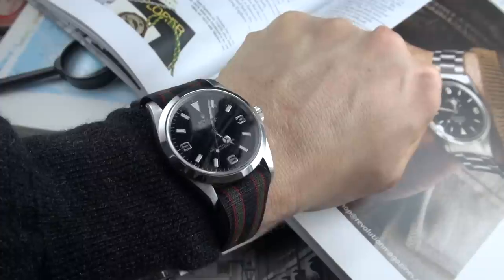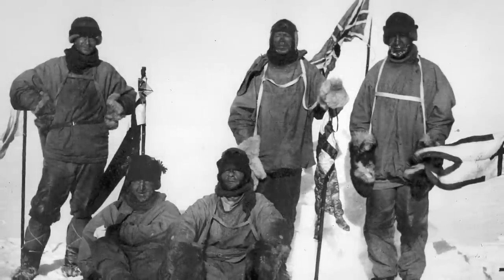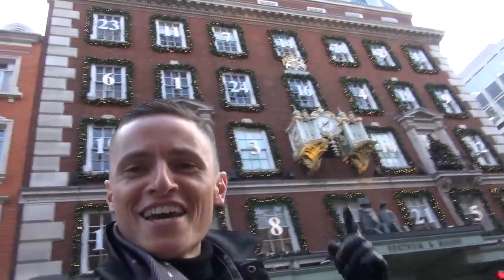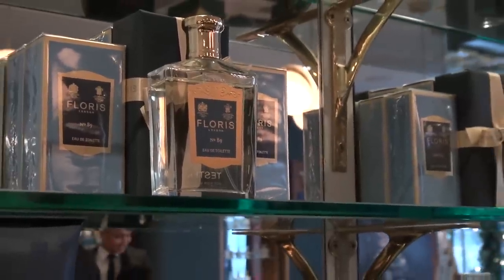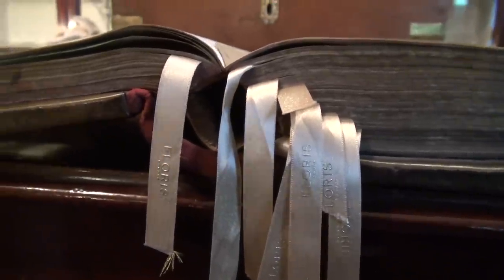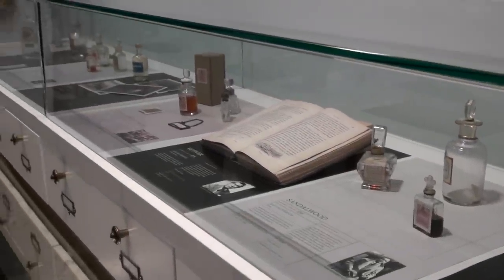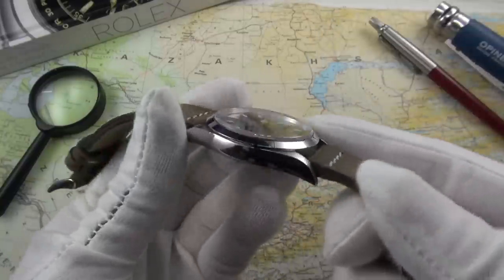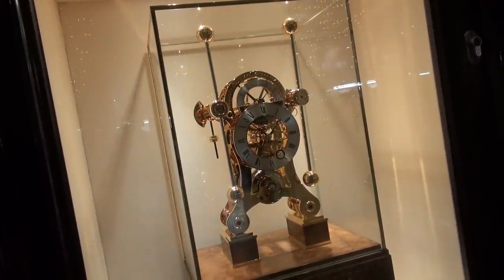A Day In London With A Rolex Explorer: 3 Years With My Favourite Watch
In this special end of 2019 video, I return to where it all began - that’s right, London! Not only do I get exclusive behind the scenes access to some of the city’s most prestigious and illustrious institutions, but I also celebrate 3 years of owning the Rolex Explorer (Ref. 114270).

What better city than London to explore my love of a watch that is deeply linked to British culture, history, and achievement? In this episode I discuss why it’s my favorite watch, one of the best Rolex watches of all time, and what makes it such a compelling must have for any watch enthusiast.

My analysis and re-review includes my predictions for the future of the Rolex Explorer and what I would love to see released from Rolex at Basel World 2020. I then revisit London’s legendary Floris perfumery and talk to Edward Bodenham who is the 9th generation of the illustrious Floris family and current company director. We discuss the Ian Fleming/James Bond connection, as well as Winston Churchill and the celebrity and royal clientele of this world renowned brand.

Afterwards I make a quick dash around the iconic shops of Jermyn Street, Burlington Arcade, Bond Street, and of course, the iconic landmarks that make London one of the greatest cites in the world. Join me for a cup of tea and a walk down some lovely rainy streets that are just like my Rolex watch - timeless and so close to my heart! Speaking of my heart, a special thank you to my lovely wife for filming many of the scenes in this video.